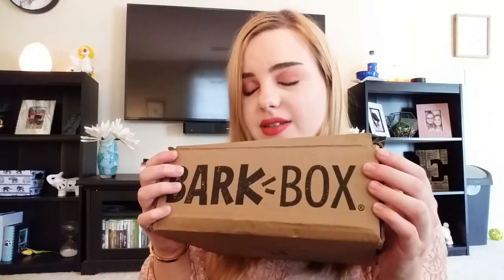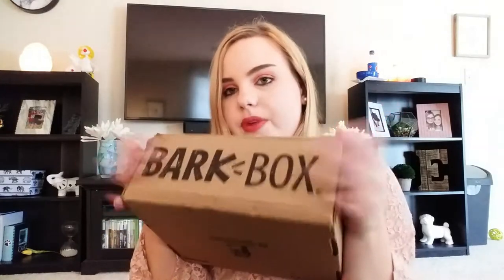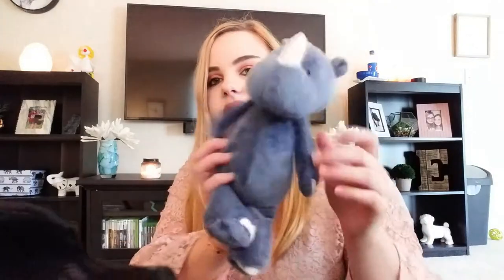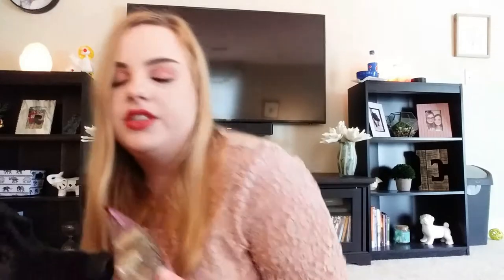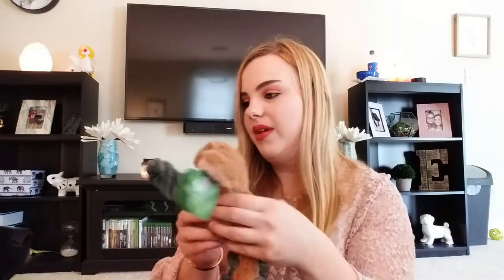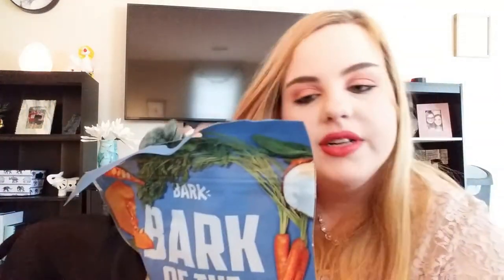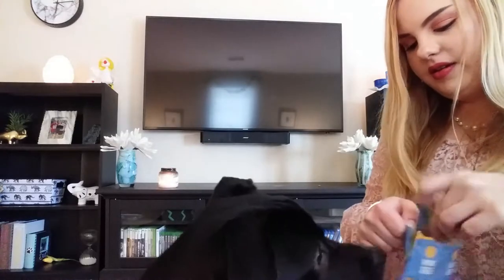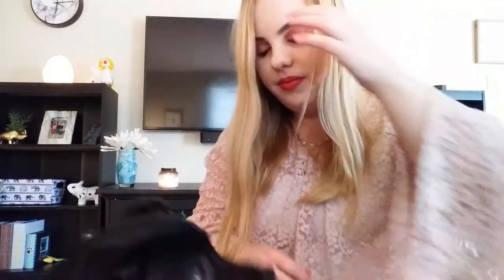BarkBox Review With My Dog!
Hey guys! I hope you enjoy this video! Get to know my dog Coleman a little bit better and hear his story, and explore this month's BarkBox! This video is not sponsored at all, I just love this company and wanted to share with you! If you would like to get Barkbox for your pup, here's the link!